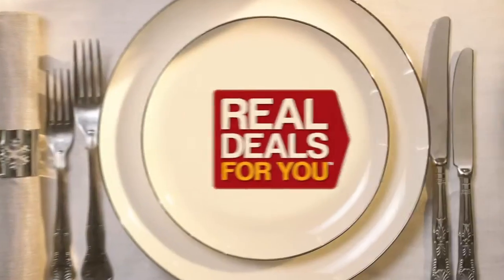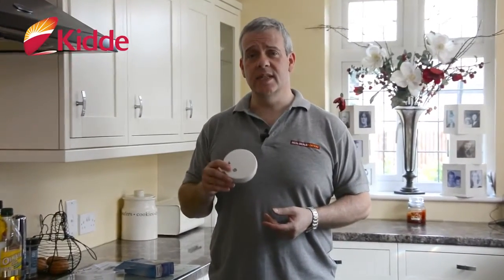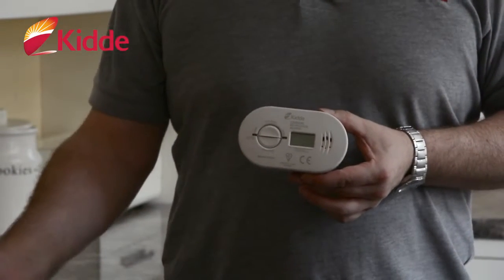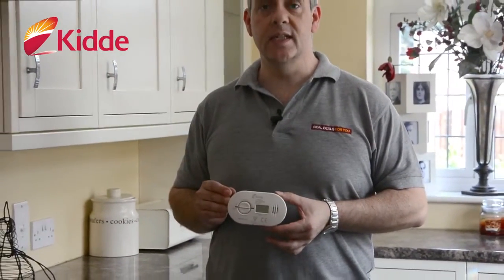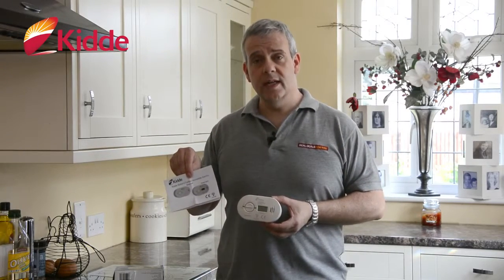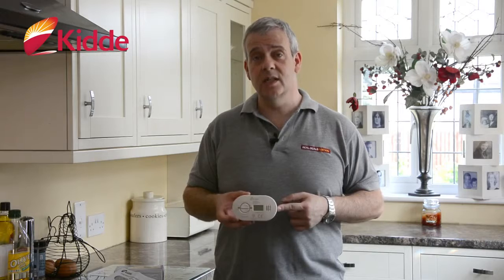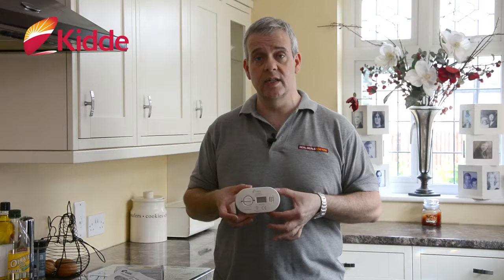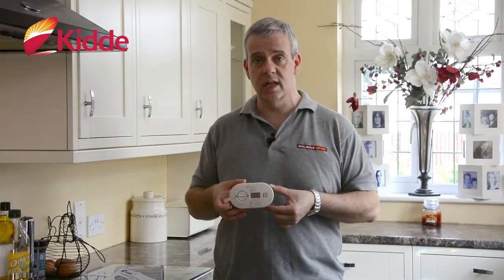XMS14ALARM Kidde Digital CO2 Detector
Kidde Digital CO2 Detector